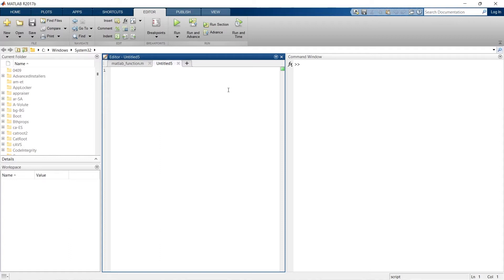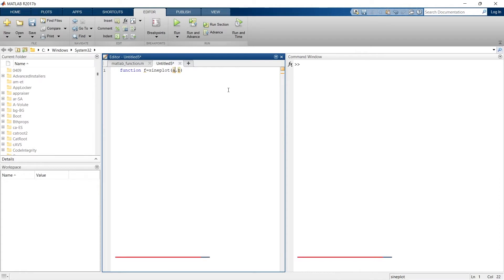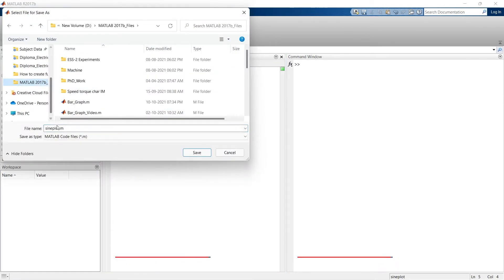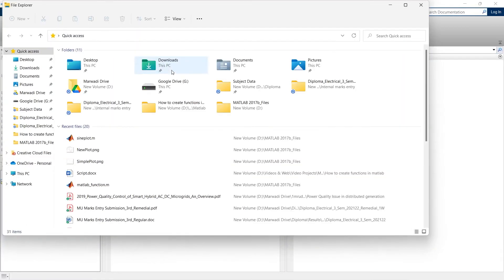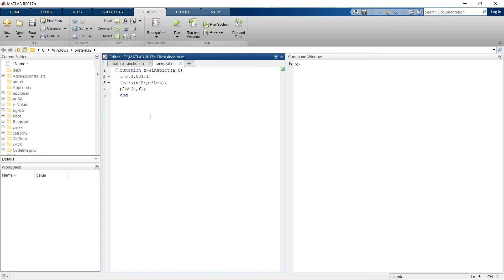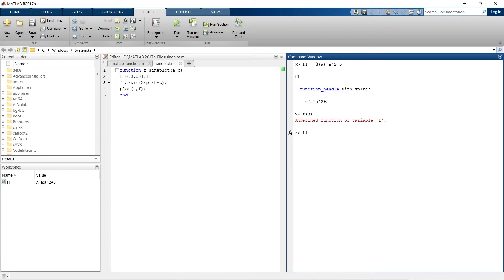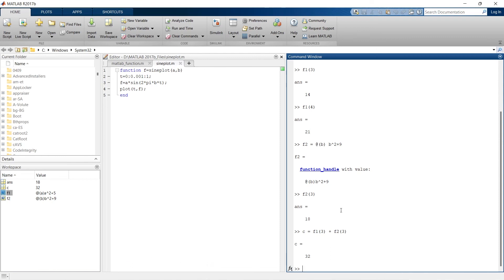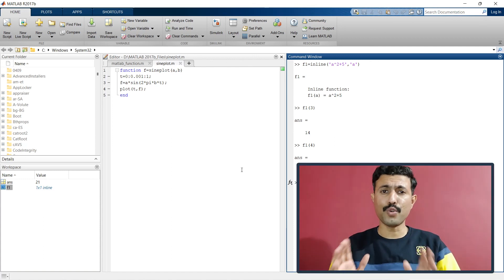how to create user-defined functions in MATLAB | How to write function in MATLAB | MATLAB TUTORIALS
How to write function in MATLAB gives Introduction to User-Defined Functions in MATLAB or functions in matlab or matlab function or user defined function in matlab is presented here in this video. There are 3 ways to create user-defined functions in MATLAB. This is another video in matlab tutorials video lecture series. the MATLAB functions are an important part of any program prepared to execute our requirements in a program. Functions in matlab can help do many personalized task faster in matlab. The initial section of this video is about informing three different ways to write function in matlab. The next section starts with informing how to write function in matlab to serve our purpose. Here a full matlab script is presented to create user define functions in matlab. The aim of this creating this matlab script is to explain how actually one can create own function in matlab and can save own function in matlab. The next section is about another method to write user define function in matlab. This is simple method to write function in matlab. The 3rd method to write function in matlab is inline function. In this method one need to write function directly in line. So this is how 3 ways to create user define functions in matlab. This video is part of matlab full course or matlab course online of matlab course@LearningVibes